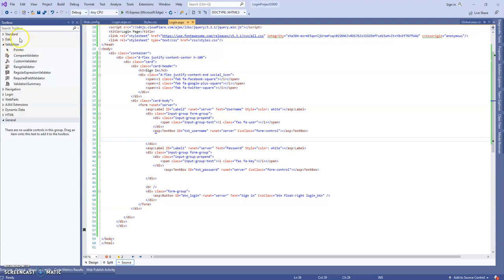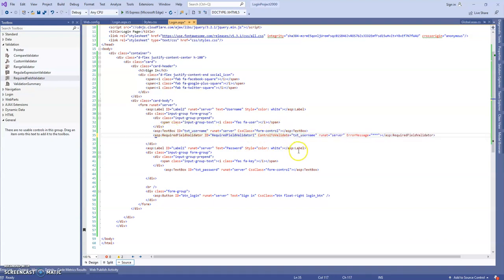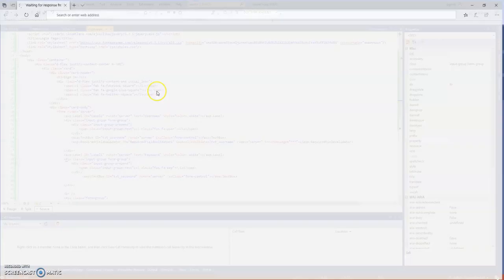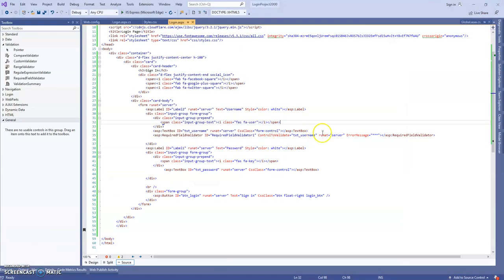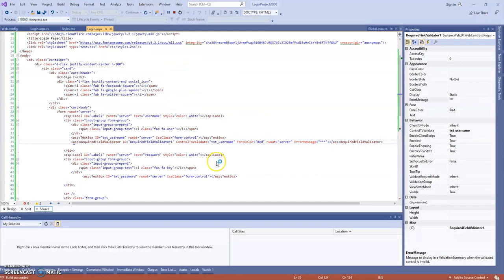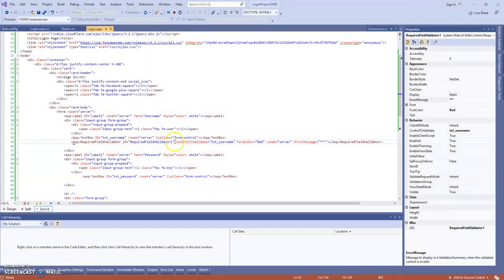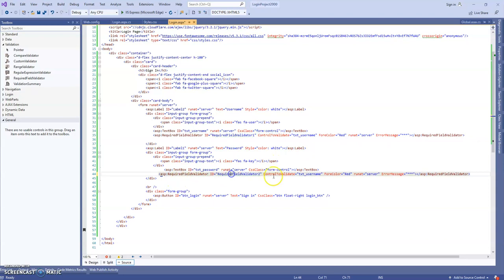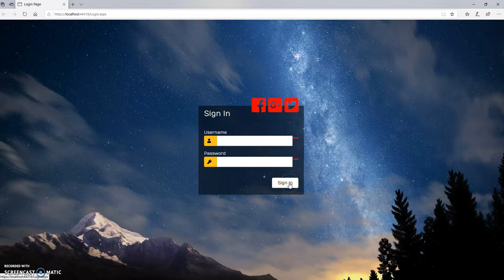Part 7 - Asp.net Login Forms / Database - Validation controls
Welcome to Part 7 of our comprehensive ASP.NET tutorial series! 🎉 In this video, we'll dive into the exciting world of Login Forms and Database integration using Validation Controls. Whether you're a beginner or an intermediate developer, this tutorial will equip you with essential skills to create secure and user-friendly login functionality for your ASP.NET applications.

🔹 Building a robust login form with ASP.NET Web Forms.
🔹 Implementing Validation Controls to ensure data accuracy.
🔹 Connecting the login form to a database for authentication.
🔹 Handling login errors and displaying user-friendly messages.
🔹 Enhancing security measures to protect against common vulnerabilities.
🔹 Best practices for password handling and encryption.

Get ready to elevate your ASP.NET development skills and create a seamless login experience for your users. 🚀

This tutorial is perfect for developers eager to explore ASP.NET's powerful features and take their web development skills to the next level. If you're looking to create secure and efficient login forms that interact with a database, you're in the right place!

Make sure you have Visual Studio and SQL Server installed to follow along with the practical examples.

🔥 Are you excited to get started? Hit that "Play" button and let's embark on this learning journey together. Don't forget to code along with us as we build the login form step by step.

Thank you for joining us on this learning journey! 🙏